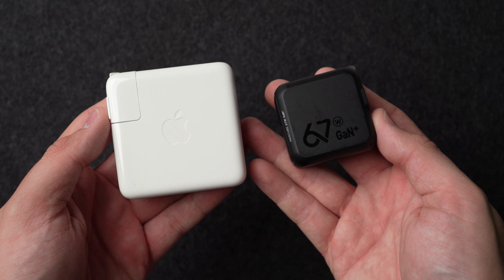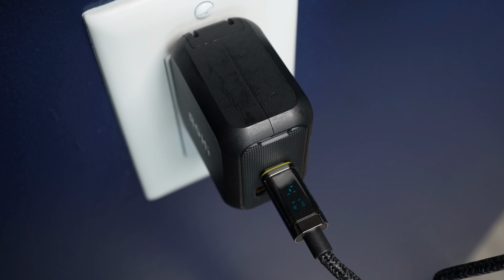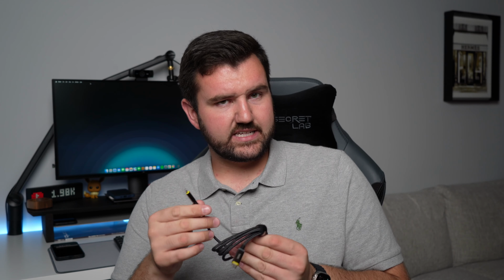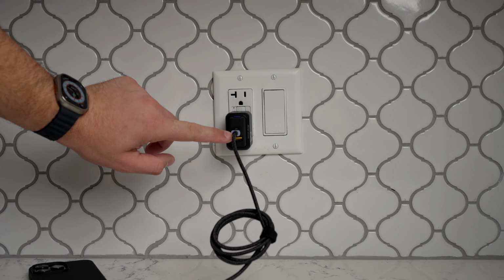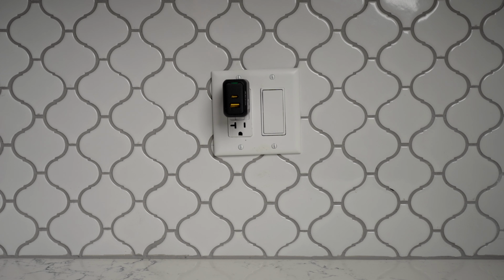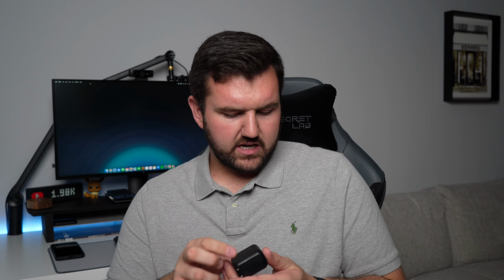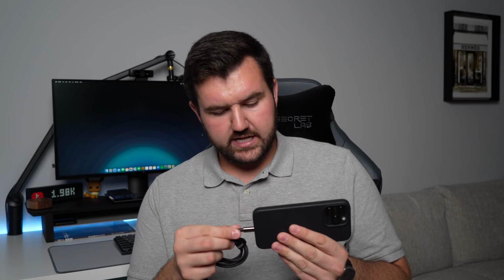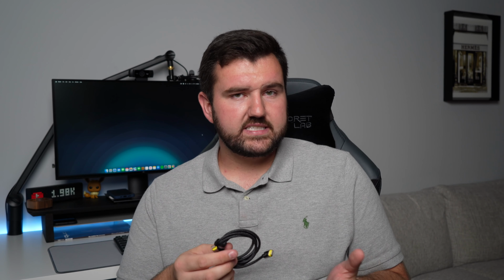AOHI 67W MagCube Charger and AOHI LED Display Charging Cables Review!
The AOHI MagCube is a great power adapter that you can carry in your daily carry bag. It allows you to charge using the dual ports with USB type C and USB-A. The USB-C and Lightning Cables include a display to show you the current wattage of power that the device is receiving and a light to notify you of the charging speed status.

Stefan Zanev is a participant in the Amazon Services LLC Associates Program, an affiliate advertising program designed to provide a means for sites to earn advertising fees by advertising and linking to Amazon.com.